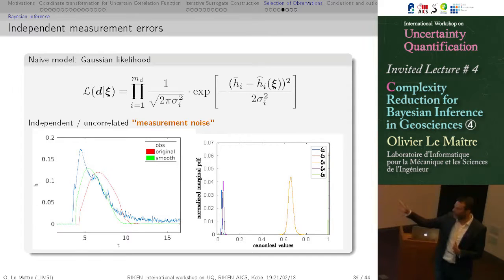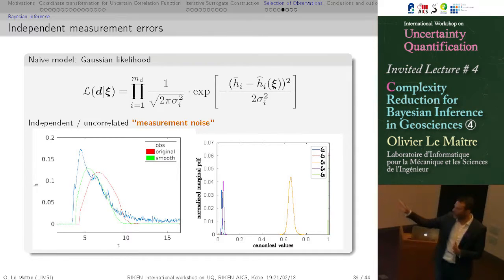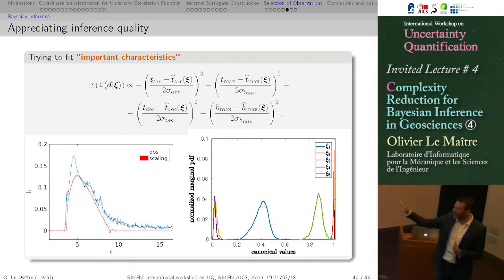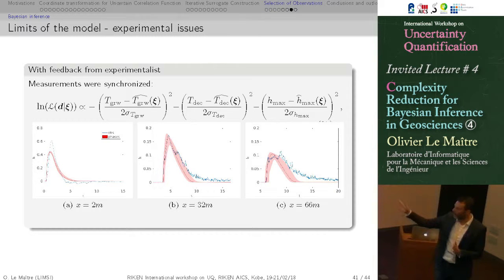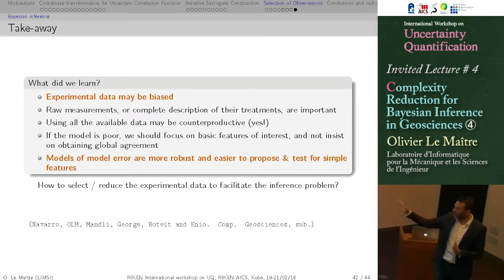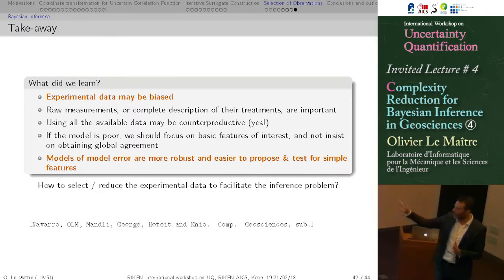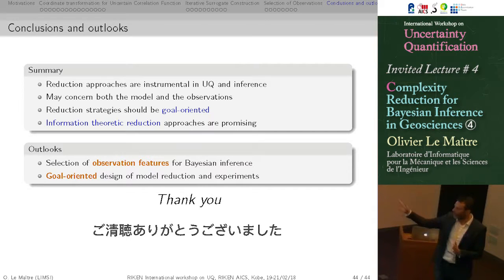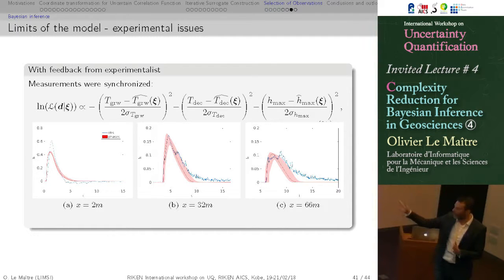"Complexity Reduction for Bayesian Inference in Geosciences"④ Olivier Le Maître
"Complexity Reduction for Bayesian Inference in Geosciences"

Olivier Le Maître
(Laboratoire d’Informatique pour la Mécanique et les Sciences de l’Ingénieur)